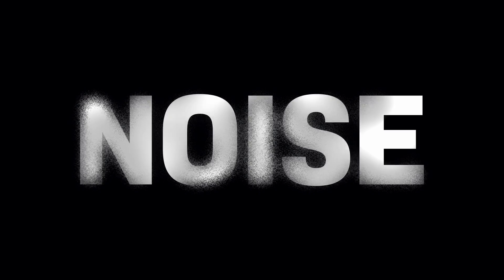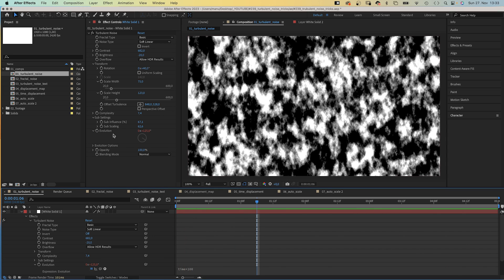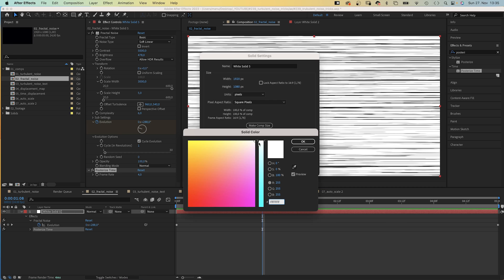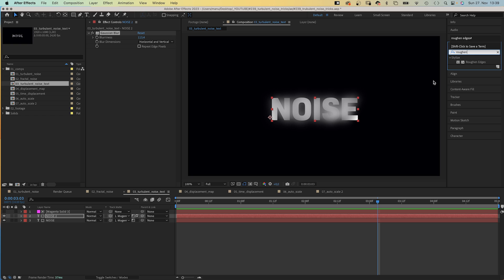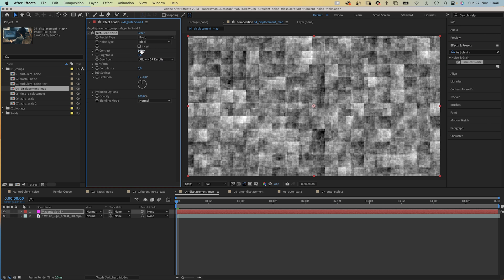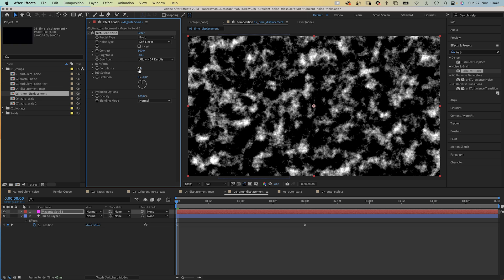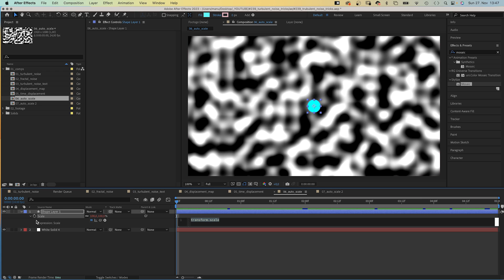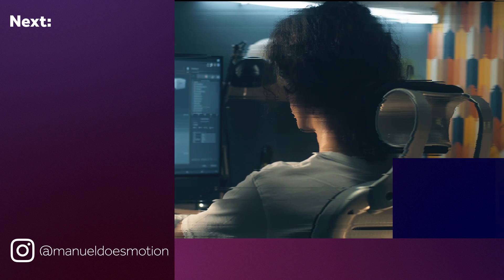Turbulent Noise Effect Tricks in After Effects | Tutorial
In this After Effects tutorial, I'll show you some crazy stuff you can create with the Turbulent Noise Effect.

Content:
0:00 Intro
0:11 Turbulent Noise Basics
1:28 Looping textures with Fractal Noise
3:14 Blurring parts of text
4:22 Expressive typography in After Effects
4:55 Turbulent Noise and Displacement Map
5:53 Turbulent Noise and Time Displacement
7:28 Turbulent Noise and the "sampleImage" expression
8:59 Outro